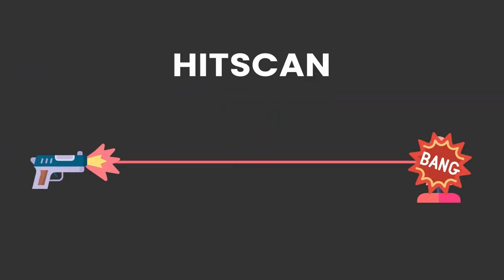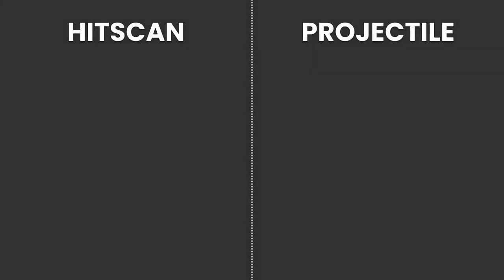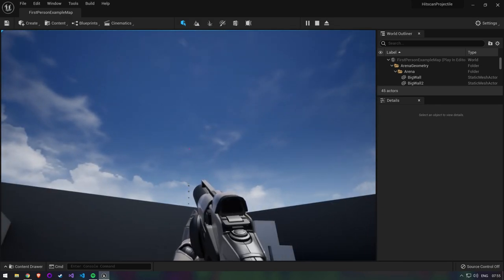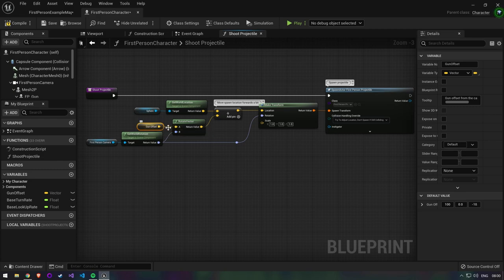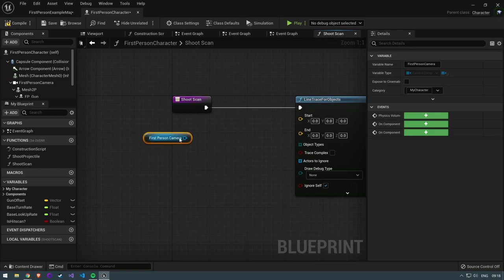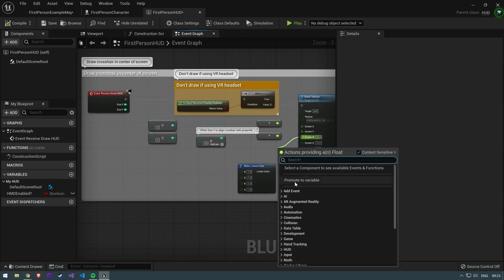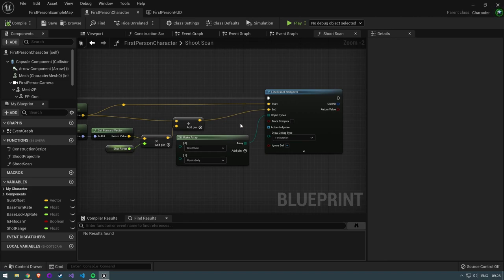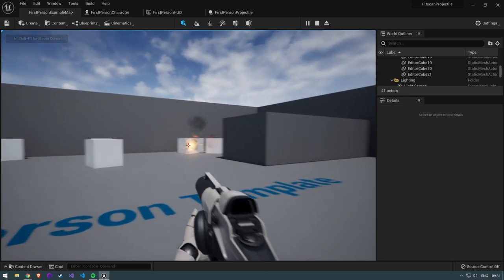HITSCAN vs PROJECTILE | Explanation and Unreal Engine Implementation [UE4/UE5 EA2]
In this video I give an in depth explanation of how hitscan and projectile weapons function and how they differ.
I made this video using Unreal Engine 5 Early Access 2 and the First Person Template has changed a lot since then, so the implementation part in the video might be hard to code along to for beginners now.
The biggest change is that the functionality is now split between the first person character and the gun. Instead of using InputAction Fire on the character, we must now use OnFireProjectile in the BP_Rifle to attach our hitscan functionality to. Also all the vr functionality is gone by default so there is no need to delete the nodes shown in the video.
Also when getting the shooting direction for the hitscan we don't have a reference to the camera inside the bp_rifle so we need to use our FirstPersonCharacter Reference and the FirstPersonCamera on it.
Since so many things have changed I might want to revisit and redo this tutorial in the future!

Timecodes:
0:00 Start
0:15 Hitscan Shooting Explanation
0:43 Projectile Shooting Explanation
1:12 Hybrid implementation in current games
2:21 Breaking down the differences between Hitscan and Projectile
3:29 Project Setup
4:18 Projectile Implementation
7:44 Hitscan Implementation